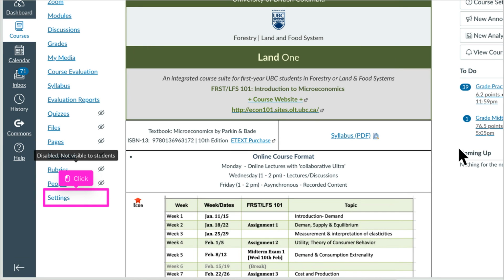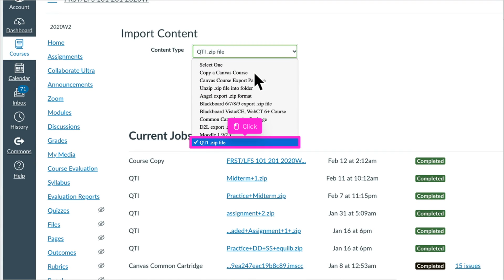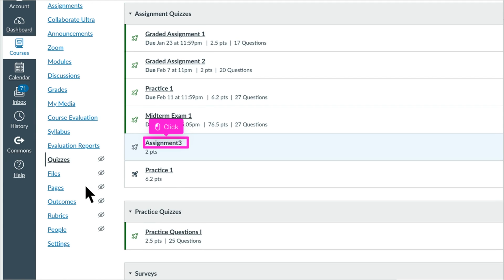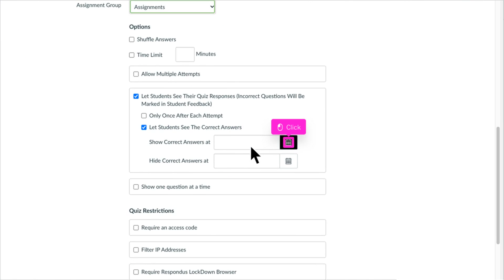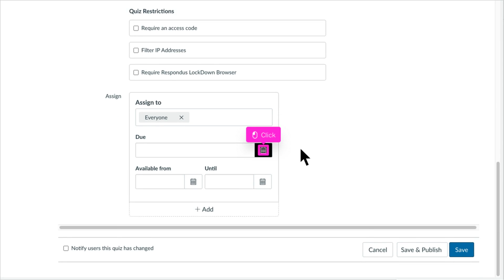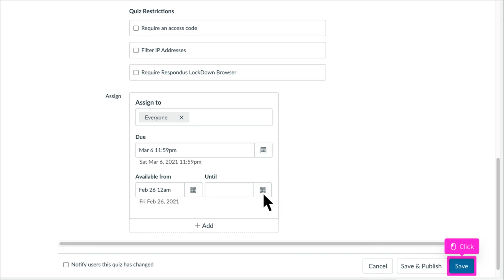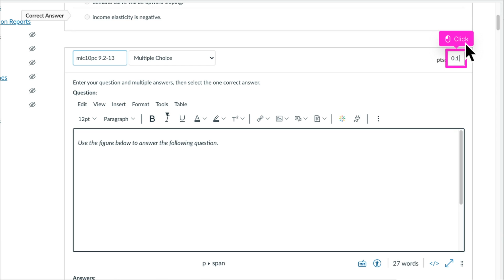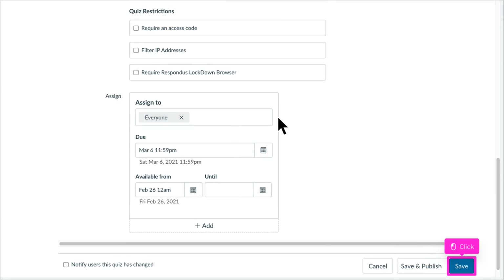Canvas LMS: How to Import Assignment as QTI ZIP File | Step-by-Step Tutorial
Learn how to import assignments into Canvas Learning Management System using QTI ZIP files. This tutorial walks you through the complete process of uploading and importing quiz or assignment content from external sources into your Canvas course.

📌 What You'll Learn:
• How to navigate Canvas import settings
• Understanding QTI (Question and Test Interoperability) file format
• Step-by-step process to upload QTI ZIP files
• Troubleshooting common import issues
• Best practices for organizing imported assignments